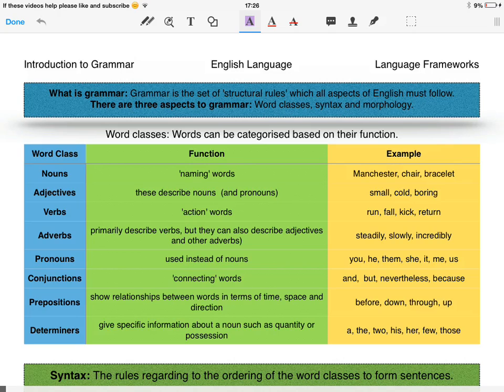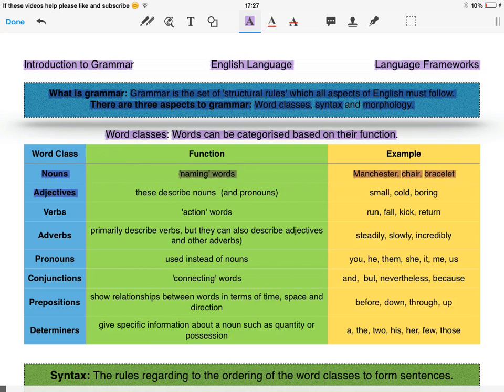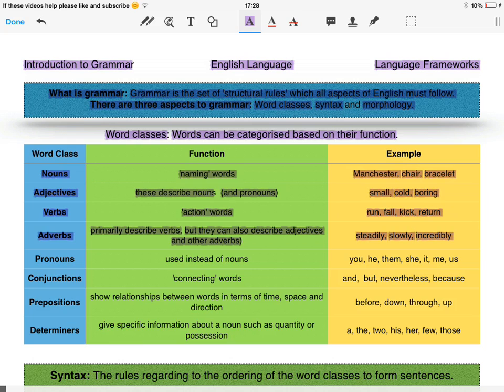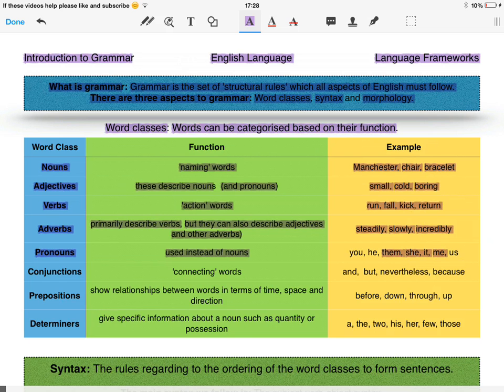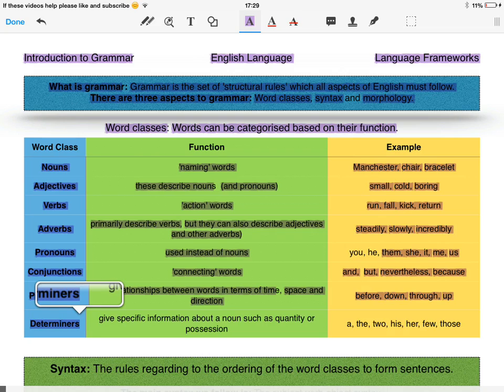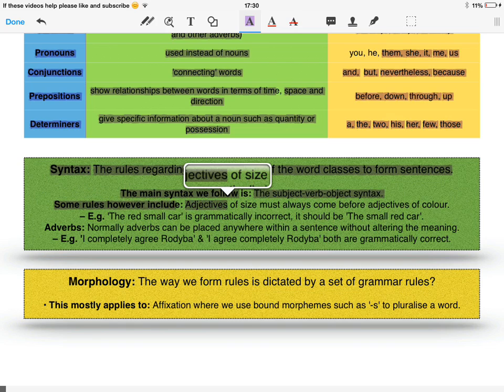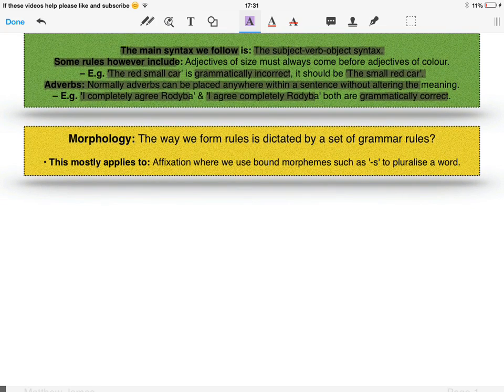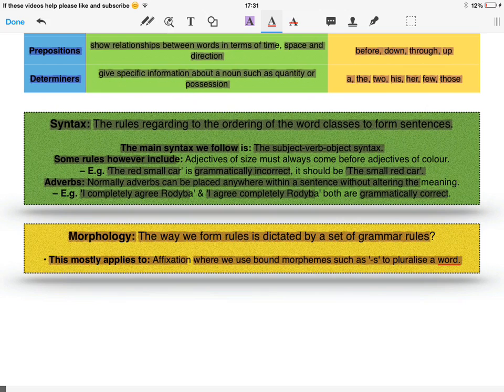AS & A2 A-level English Language - Language Frameworks - Introducing Grammar - Part I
(All Exam Boards)                                               This is a vague video on the three main aspects of Grammar in the English Language.